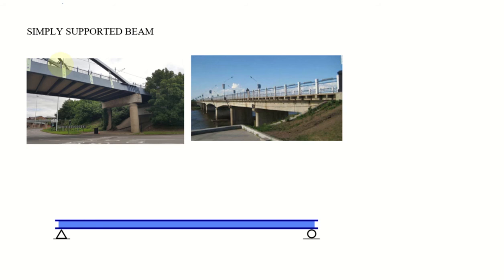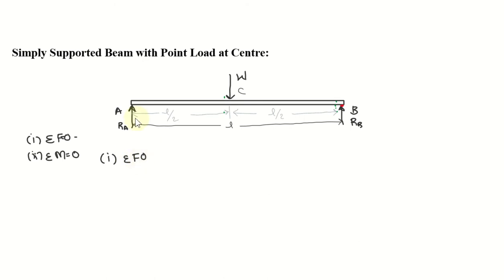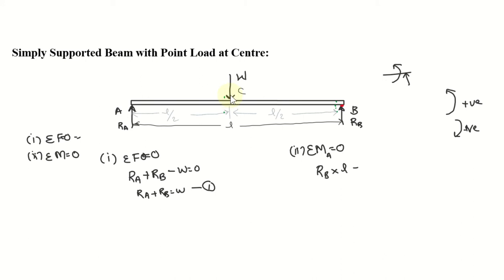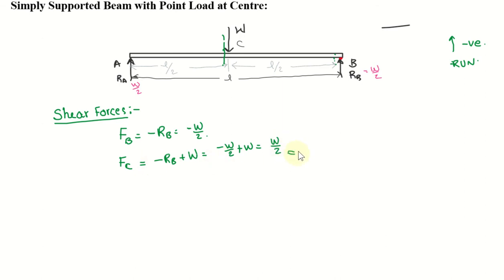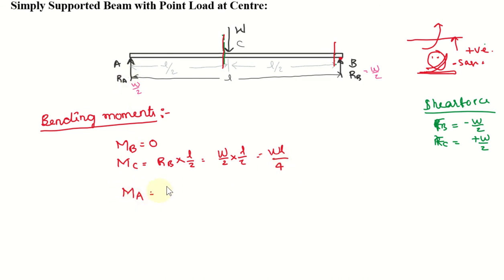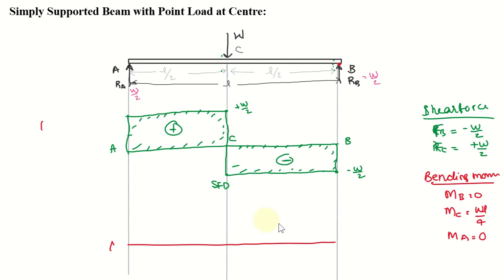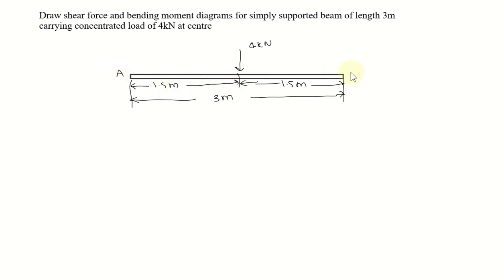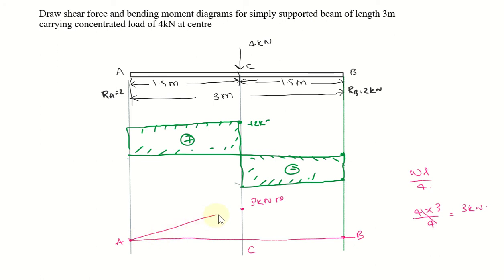Simply Supported Beam with Point load at Centre | SFD and BMD || Strength of Materials